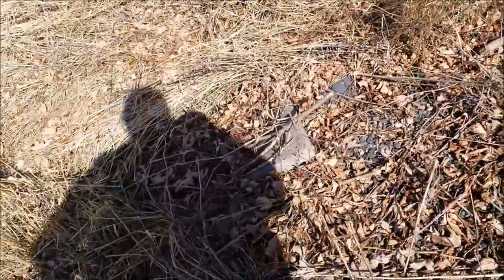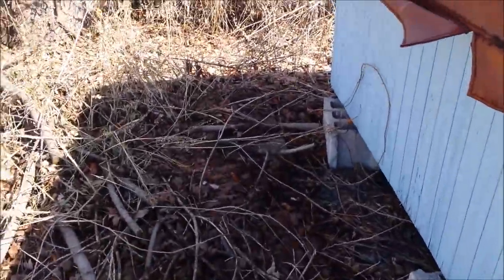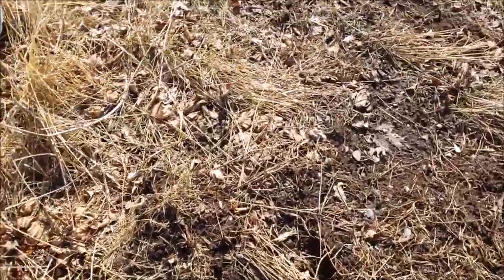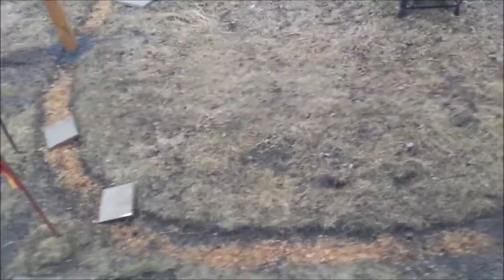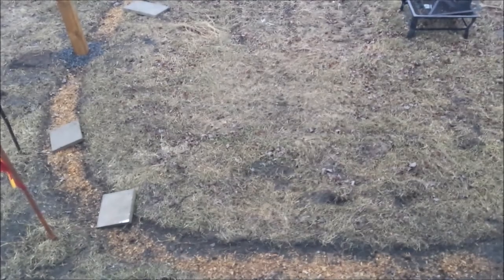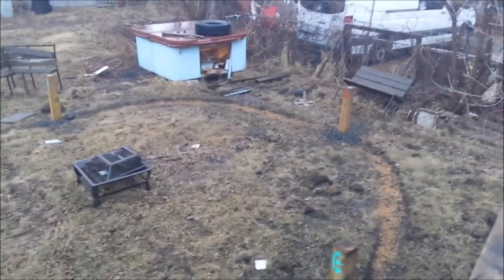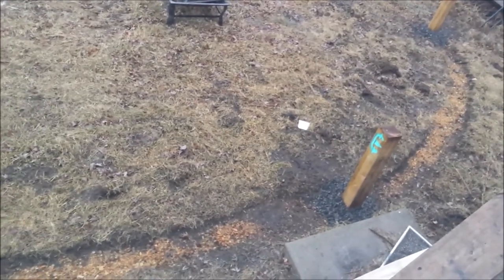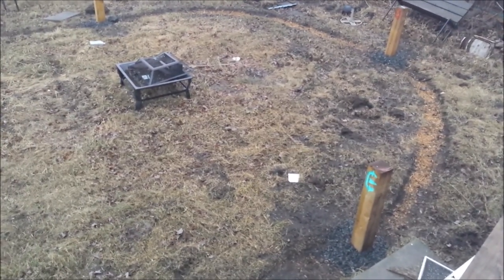back to work on the druid grove